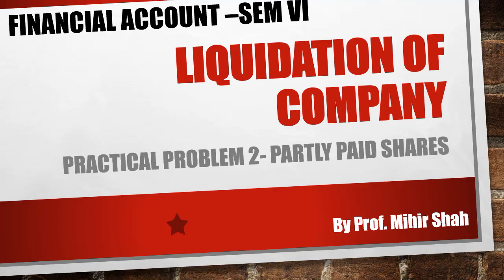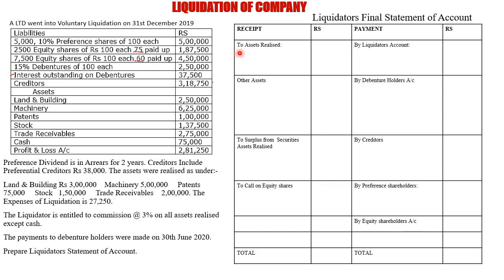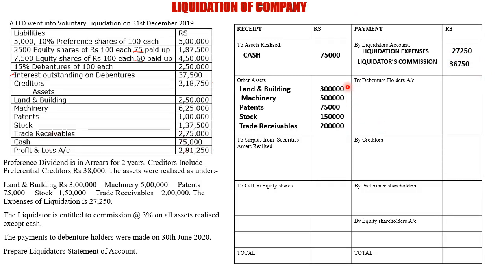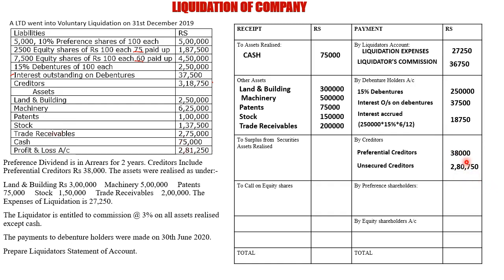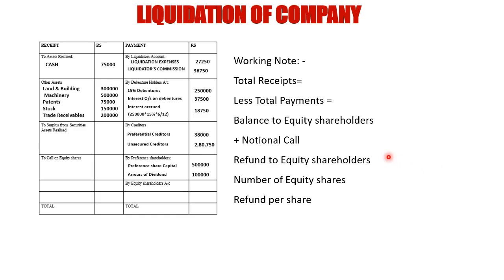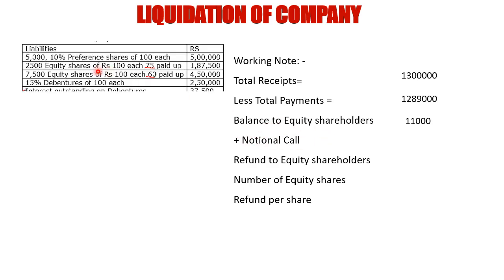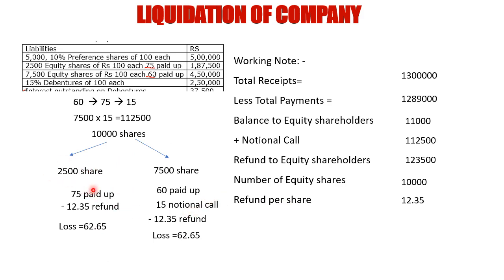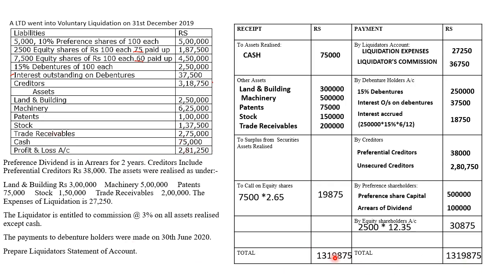[#3] Liquidation of Companies [Partly Paid shares]-solved problem | By Prof. Mihir Shah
Here is the video about "How to calculate liquidator's Remuneration/commission in Liquidation of companies and how to solve if there is partly paid share". in that we discussed basic concepts about liquidators remuneration on assets realized, on payment to preferential creditors, on payment to unsecured creditors, different types of creditors - fully secured creditors, partly secured creditors and unsecured creditors. calculation of liquidator's remuneration. calculation of amount available to unsecured creditors, formula for calculation of remuneration on amount payable unsecured creditors when sufficient amount is available and when sufficient amount is not available, what is surplus from secured creditors, assets realized, cash in hand and cash at bank and contributions made by contributors. etc... hope this will help you to get the subject knowledge at the end.